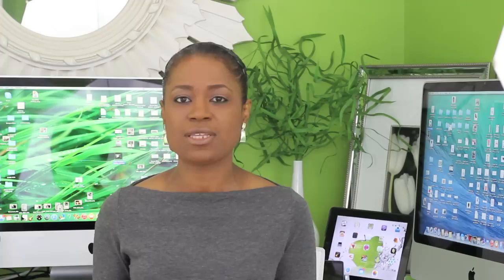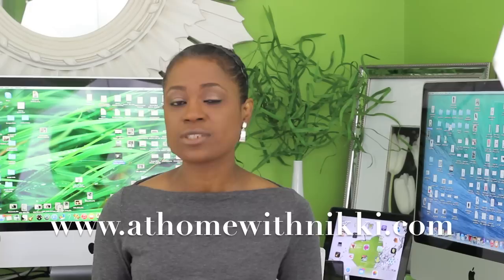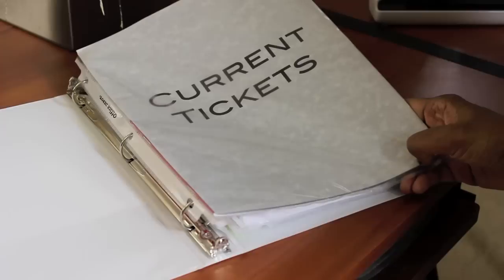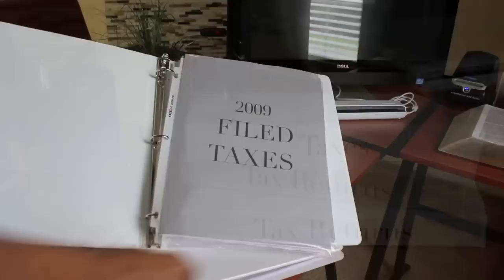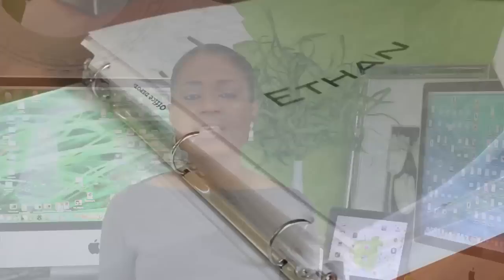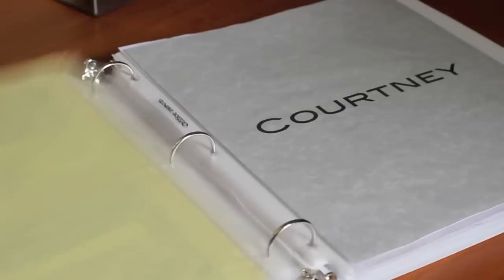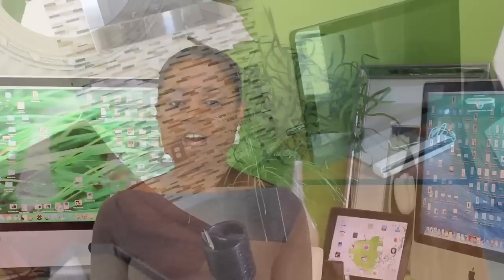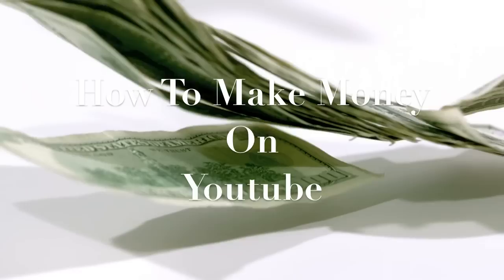Home File Cabinet Organization